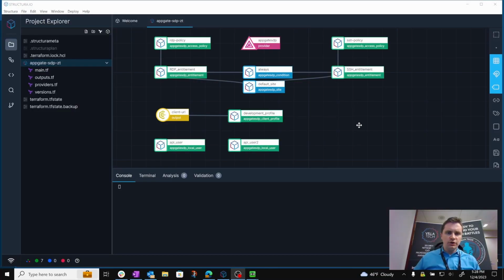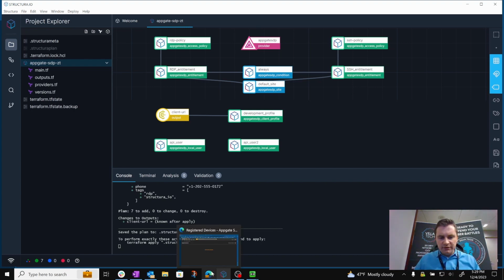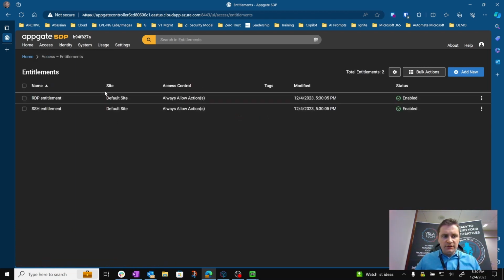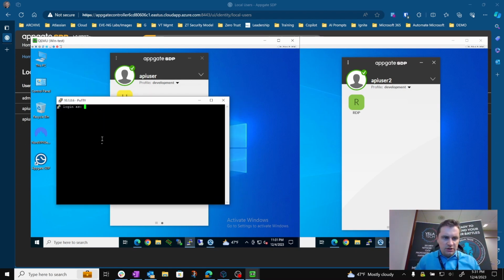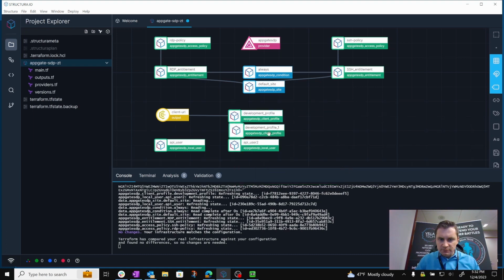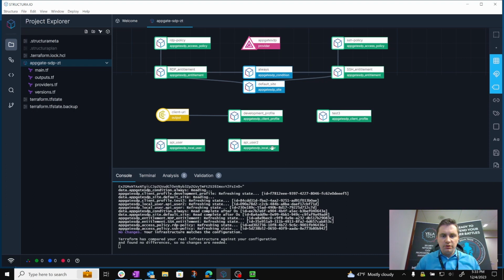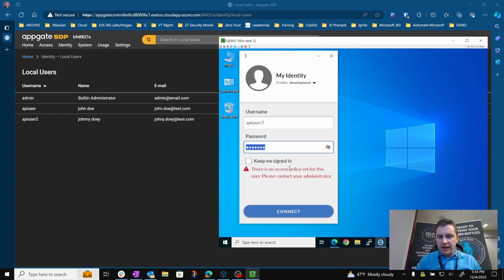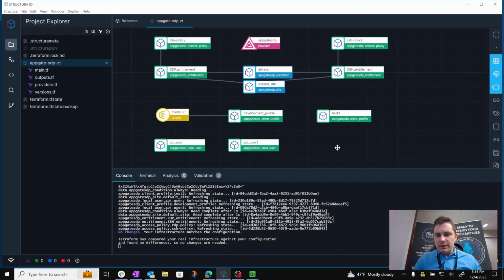Zero Trust Bytes: Ep.2: Software Defined Perimeter with Appgate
Where Automation Meets Security: Episode 2

STRUCTURA.IO automating configurations for Software Defined Perimeter (SDP) in the Appgate SDP Controller.

In this episode, we dive into the world of Zero Trust architecture and automation with STRUCTURA.IO. Join us as we explore how STRUCTURA.IO simplifies and automates the configuration process for Software Defined Perimeter (SDP) in the Appgate SDP Controller. Discover how this advanced tool empowers organizations to implement a robust and secure network architecture, ensuring granular access control and data-centric security. Tune in to learn how STRUCTURA.IO is revolutionizing the way we deploy and manage SDP, making it easier than ever to achieve a Zero Trust environment. Don't miss out on this insightful conversation! 🚀

2.
3. Scroll to the bottom to click on "Contact" link.
5. Click submit!
Let us know what kind of content you would like to see in the future.
And don't forget to let us know where you are listening from for a shoutout.